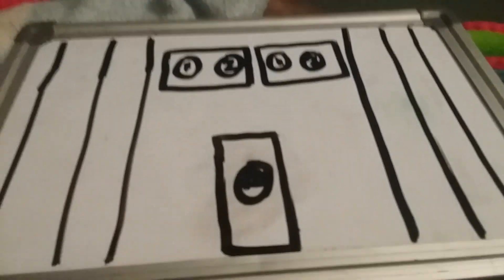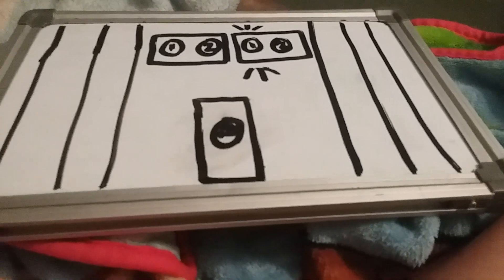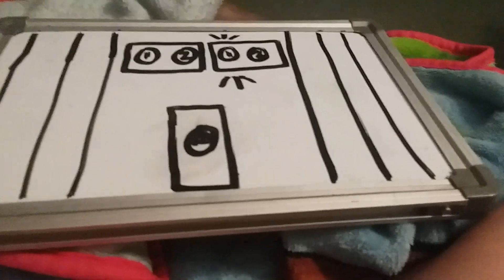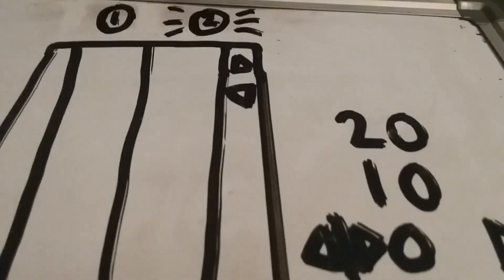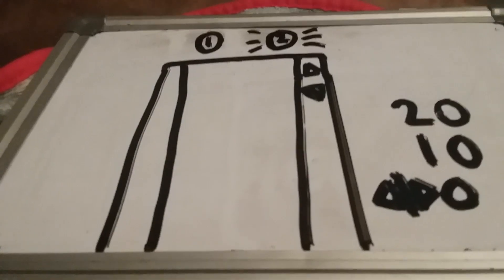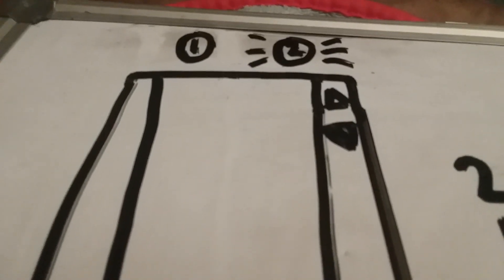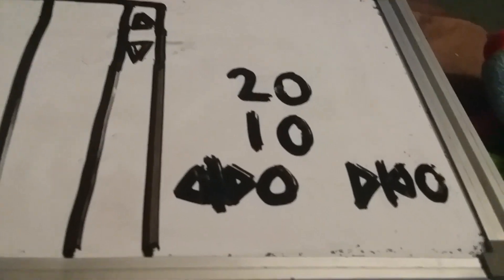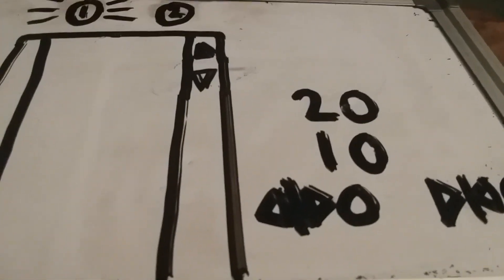Whiteboard: Schindler RT Hydraulic Elevators @ Train Station near Marriott Marquis in Faketown City